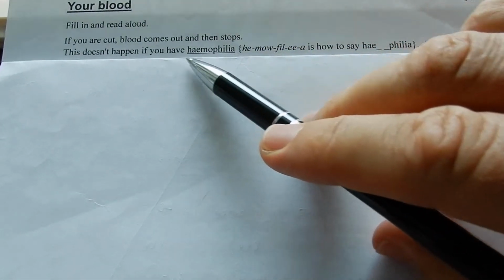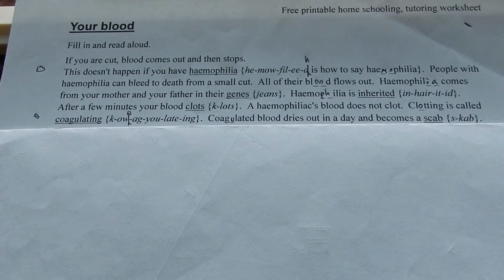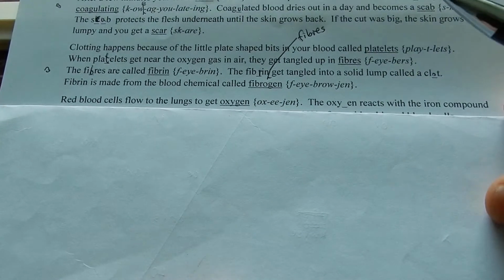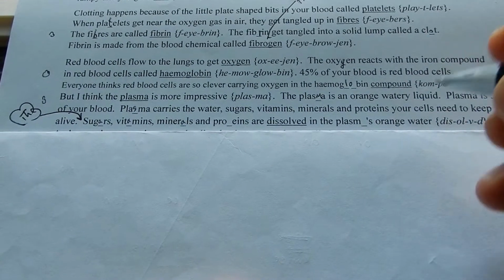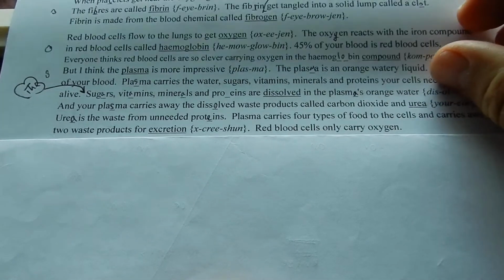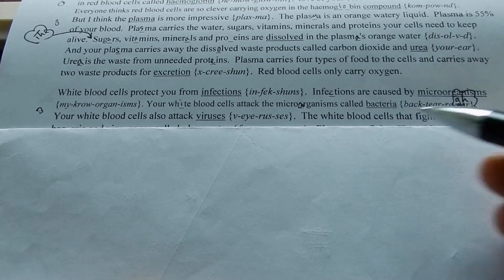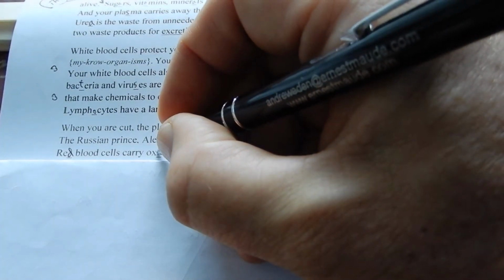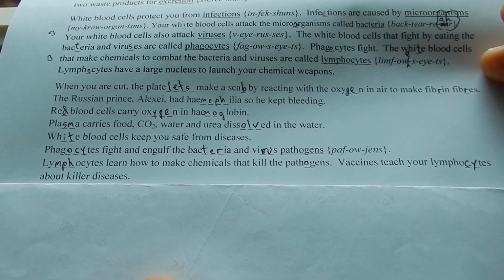Your blood bits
Plasma
What causes Hemophilia.
What causes Haemophilia .